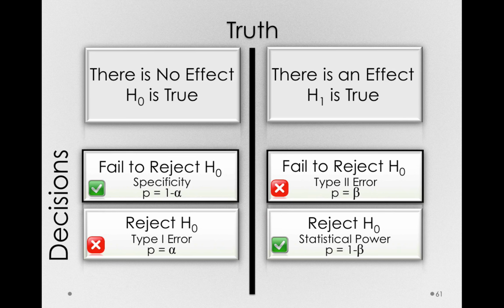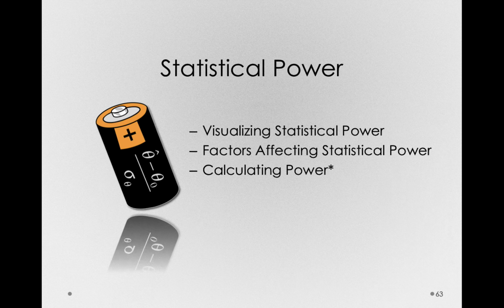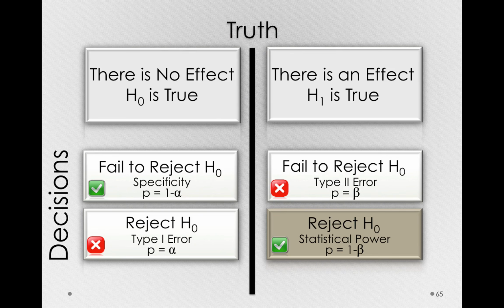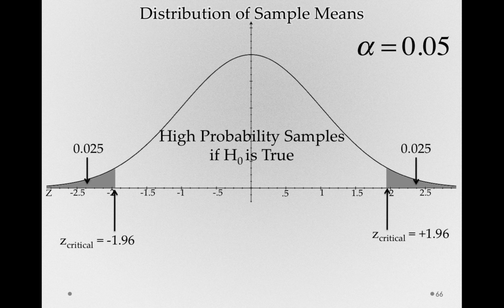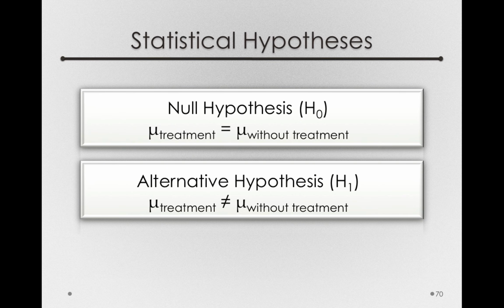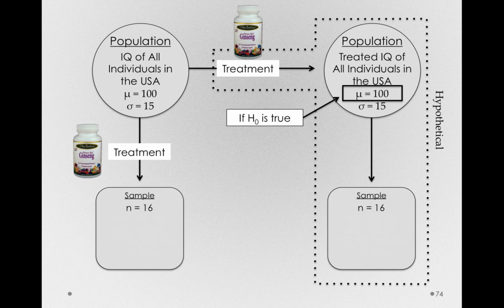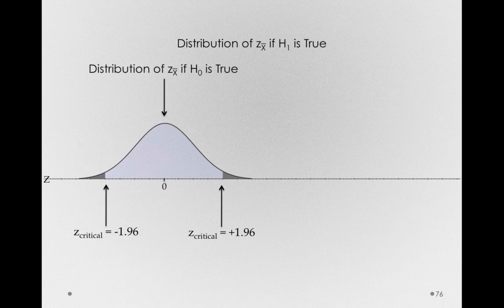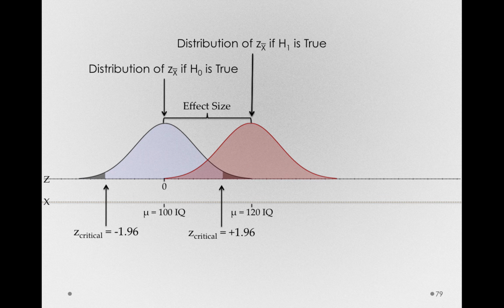Visualizing Statistical Power I (Module 1 8 5)